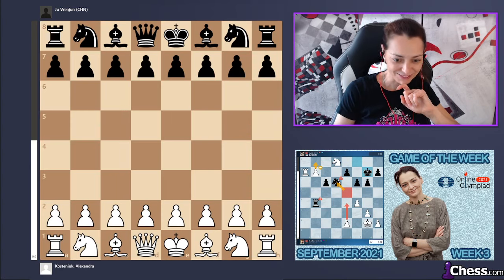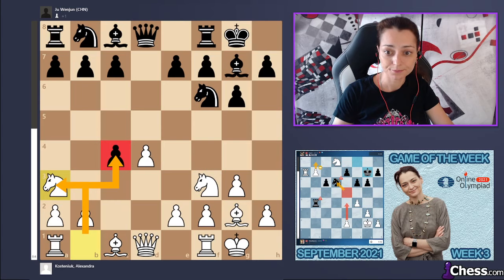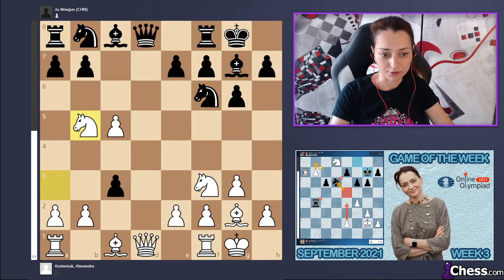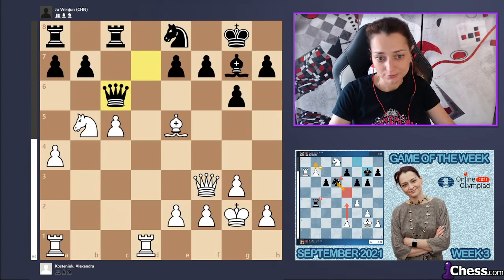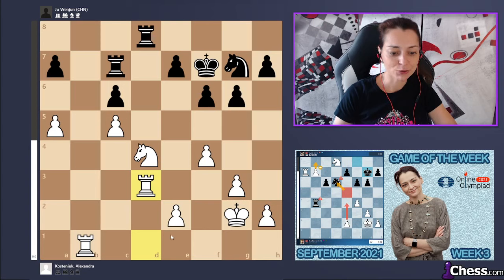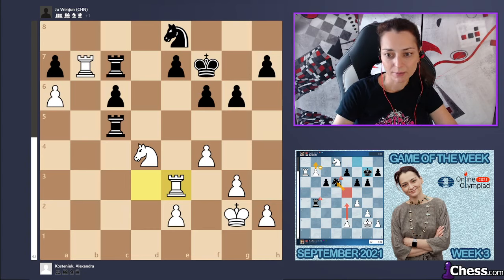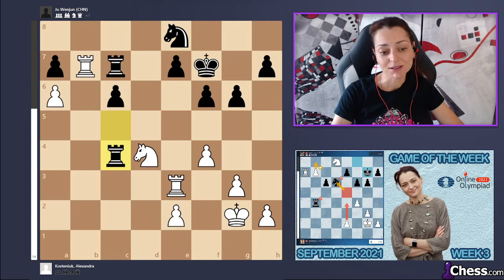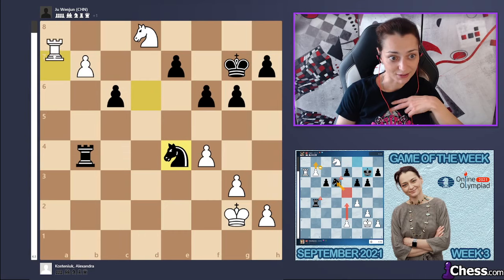HOW I HELPED MY TEAM WIN. Game of the week vs Ju Wenjun.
September 2021, week 3. Team Russia won the Online Chess Olympiad 2021 for the second time in a  row. I scored 8 out of 9 on the Board 4. In this video I'm talking about the first game of the Semifinal where I played against the reigning women's world chess champion Ju Wenjun as my team faced the team of China.